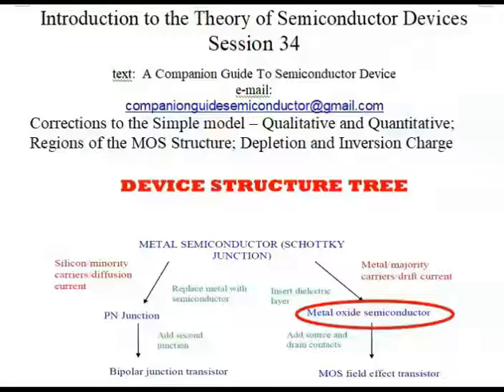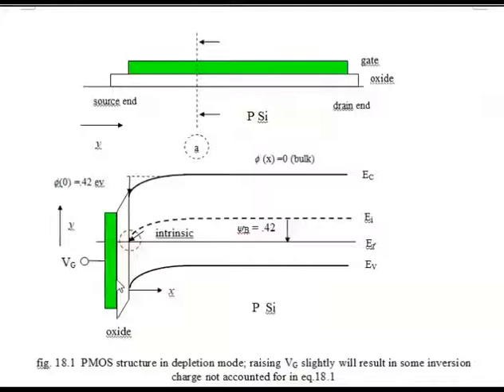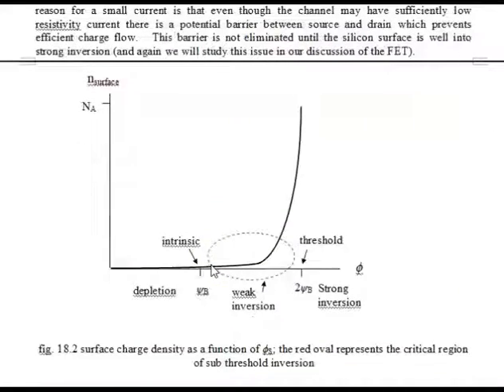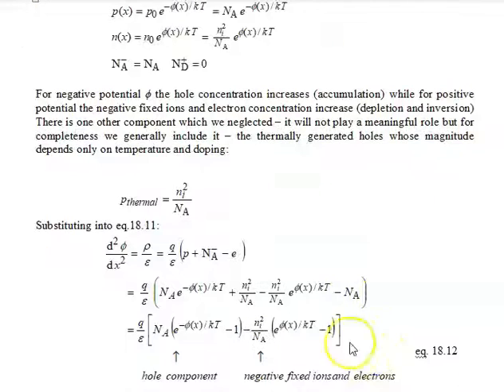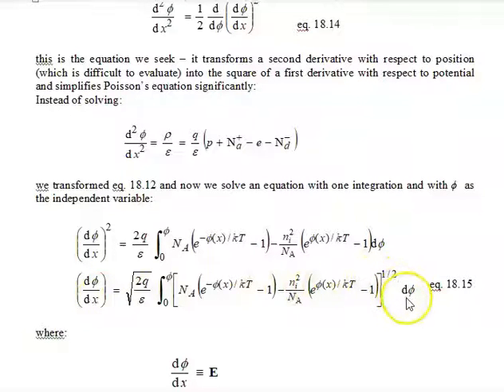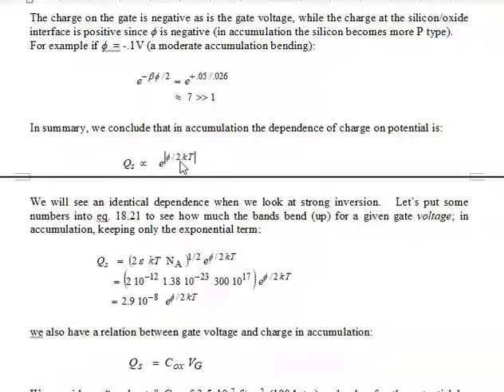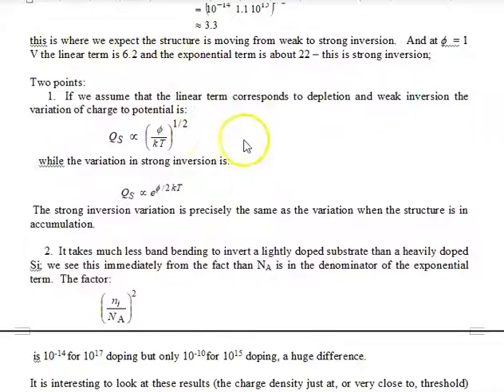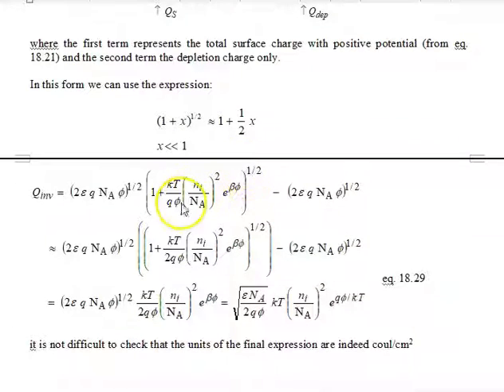transistor theory and semiconductor devices; session 34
qualitative and quantitative discussion of "corrections to the simple model";  summary of the regions of MOS structures; depletion and inversion charge;  this material is found in chapters 18 and 19 of the text